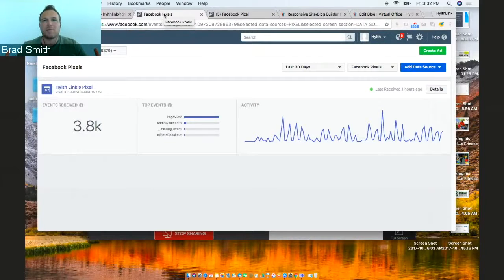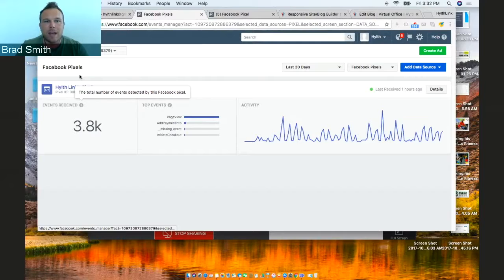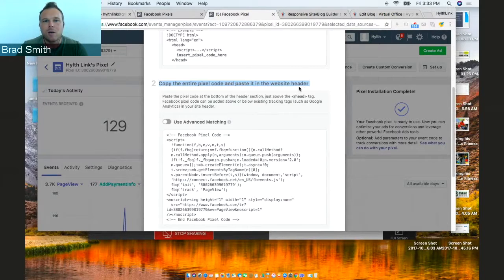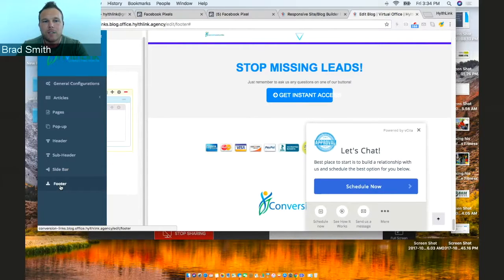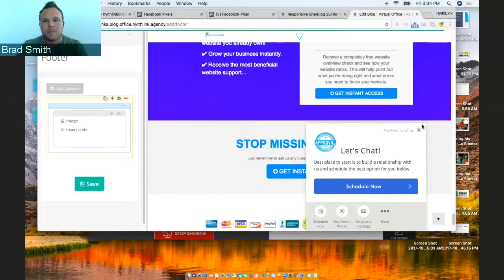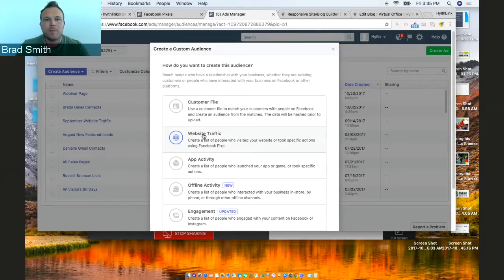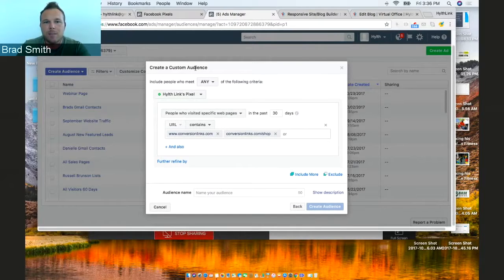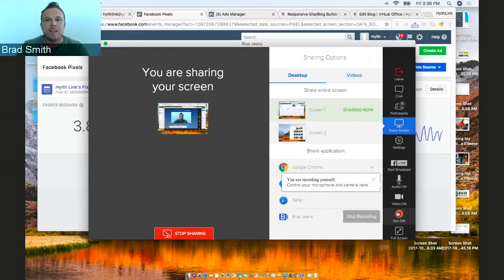How To Install And Check Your Facebook Pixel Code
In this video Brad Smith shows you how to setup your Facebook Pixel Code.

1. Create and Install Your Pixel

Create your Facebook pixel in seconds, and then simply paste the code into the header of your website to get started.

2. Create Custom Audiences

Easily create audiences based on activity on your website. Use your Facebook pixel to re-market to everyone who visits your site, or define rules for people who visit specific pages or take specific actions.

3. Track the Actions that Matter

The Facebook pixel automatically tracks visits across your website. You can also add events to track actions like viewing specific content, adding products to a cart or making a purchase.